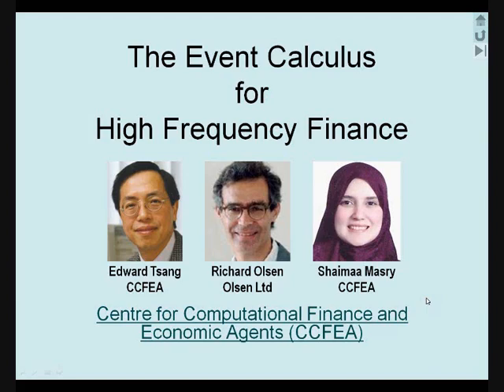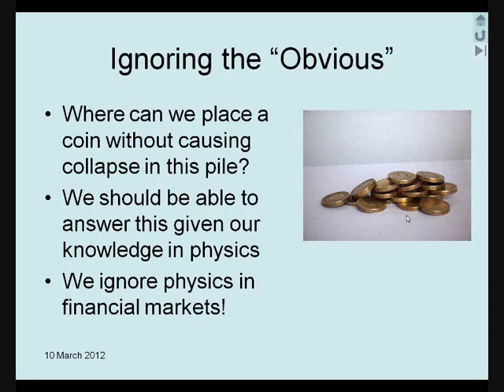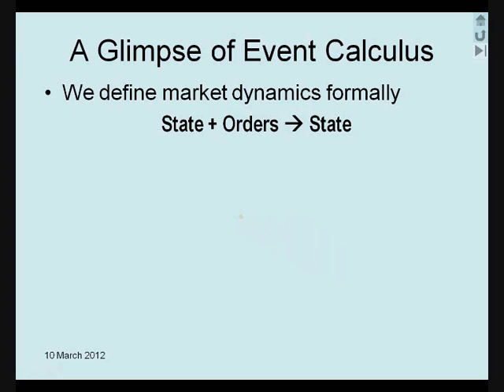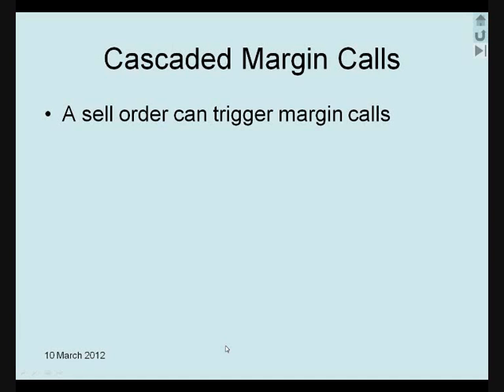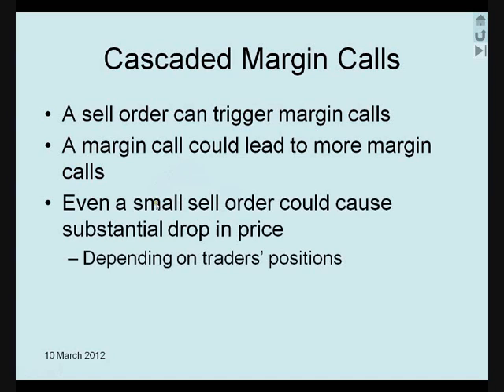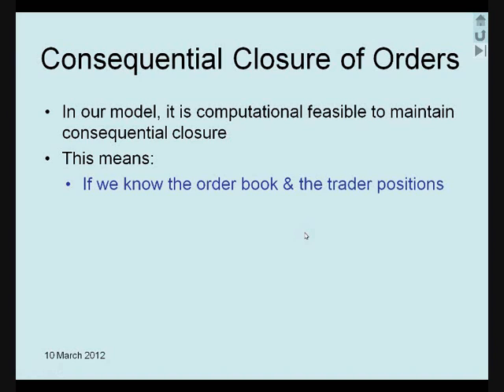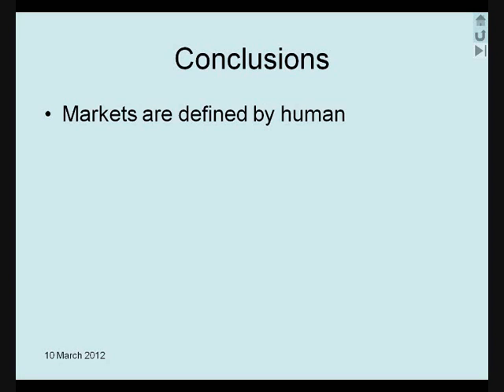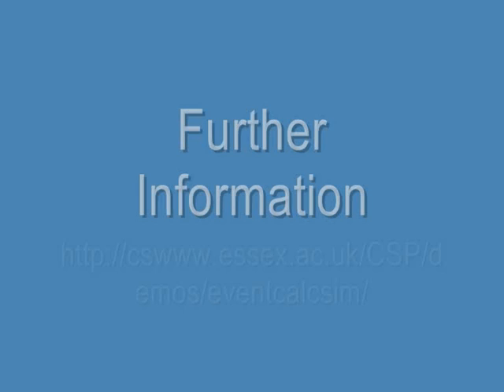A Market Calculus for High Frequency Finance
This video gives a brief introduction to using a market calculus to study financial markets.
A market calculus enables us to study financial markets as a hard science, like physics or mathematics. It opens new paths to better understand financial markets.